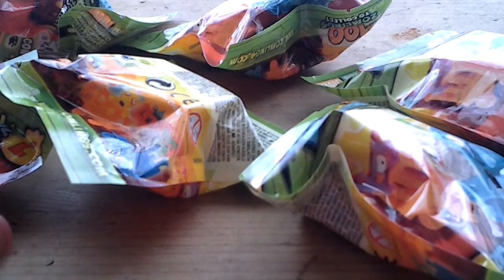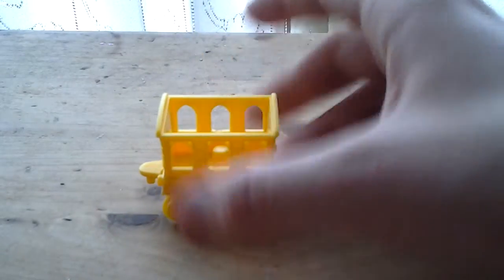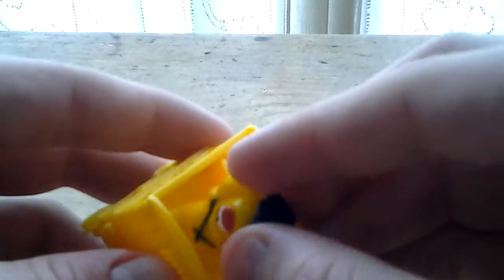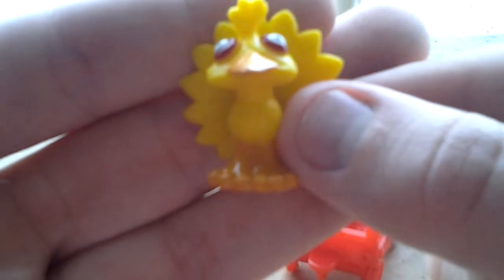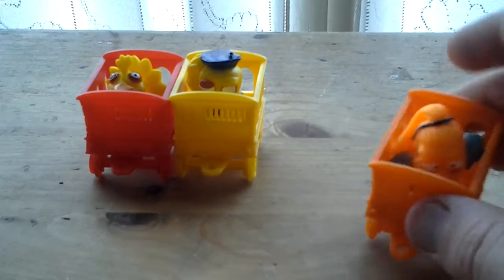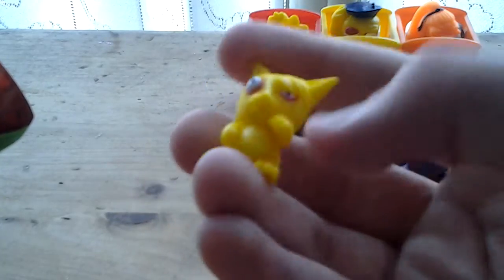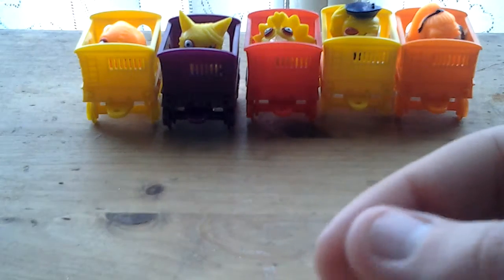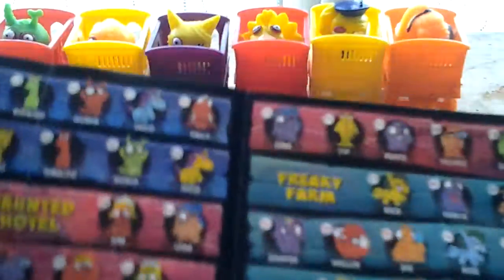Zombling blind bag series 3 opening.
I open zomblings series 3 blind bags which I found at my  local toys r us and I have a picture of the ones I got on my instagram follow me on instagram
Richcowley1991 enjoy more videos soon .